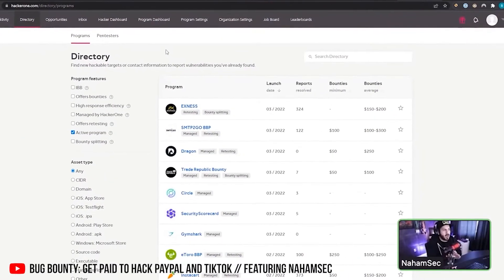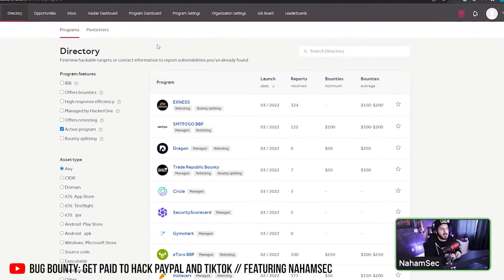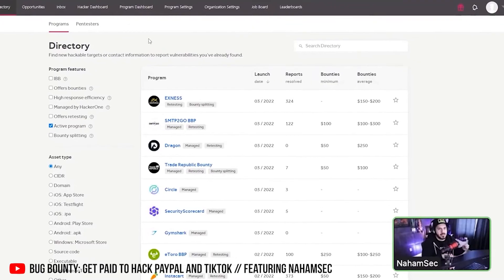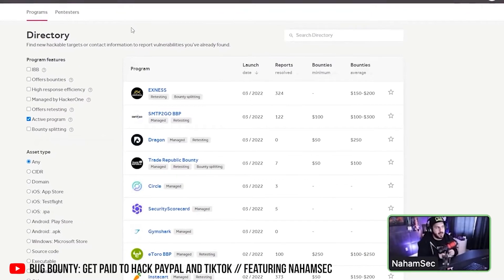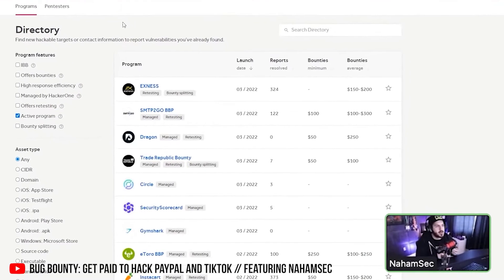Advice for bug bounty beginners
// Books //
Bug Bounty Bootcamp
The Web Application Hacker's Handbook
Alice and Bob learn application security by Tanya Janca
Automate the boring stuff with Python

// MY STUFF //
More stuff

bug
bugs
bug bounty
hackerone
intigriti
bugcrowd
bugbounty
hacking
cyber
security
bug bounties
ethical hacking
bug bounty hunting
burp suite
ethical hacker
pentest certificate
red teaming
bug bounty tips
pentest basics
bugcrowd
bugbounty
hack
bugs
python
linux